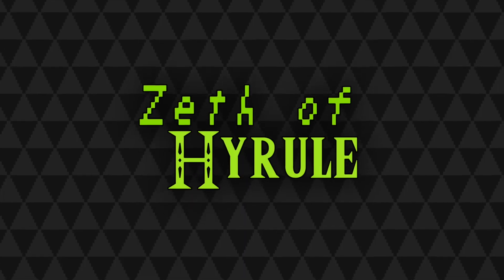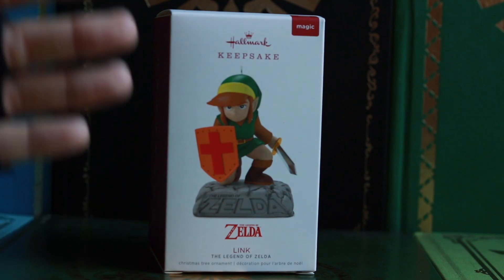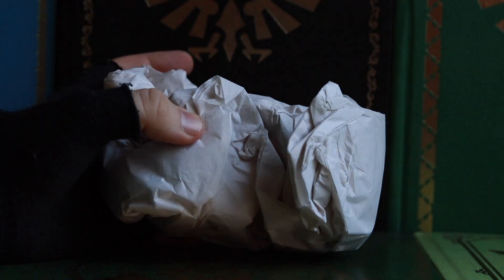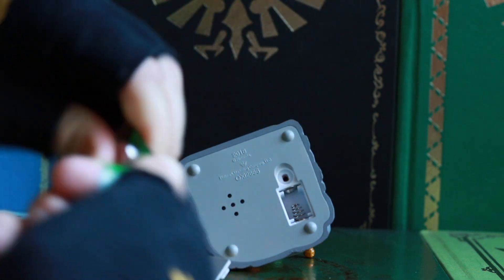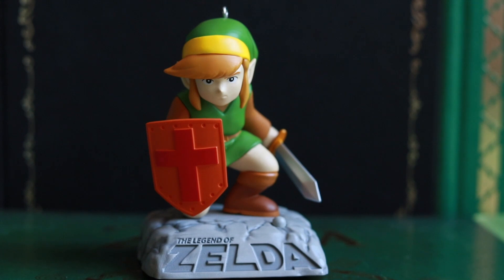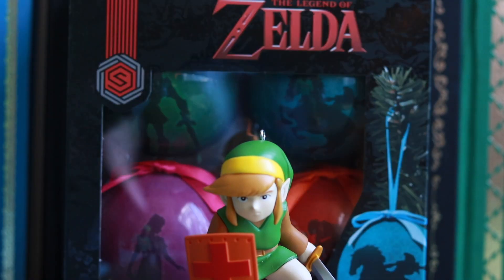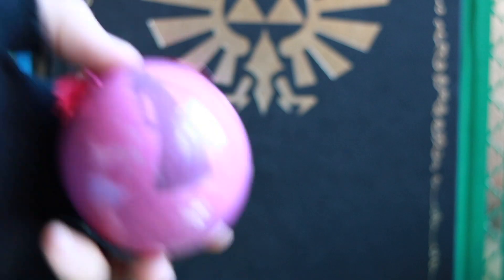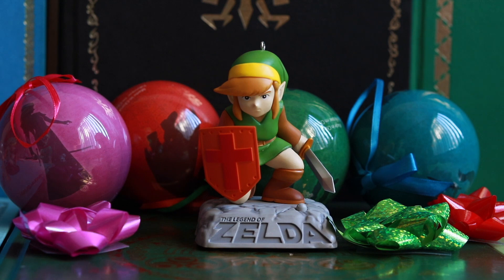Zelda Hallmark Keepsake Ornament (Unboxing and Review)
Heya Heroes!
Holiday cheer with Zelda gear!!!

*Follow my figure adventures on my Instagram!
*Here's my Figma Link, Adventure Tumblr!
*Here's my Facebook!
I Do not own The Legend of Zelda, or Nintendo!
Keep on Adventuring Heroes!!!